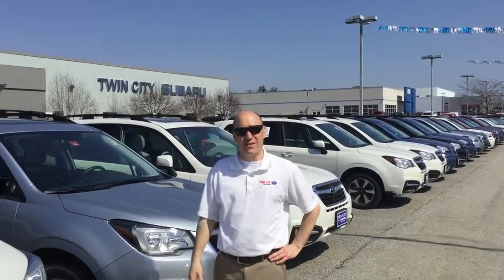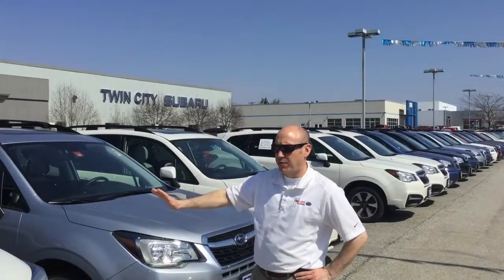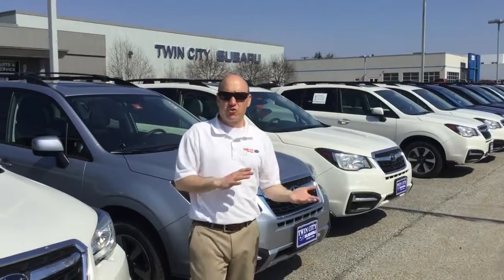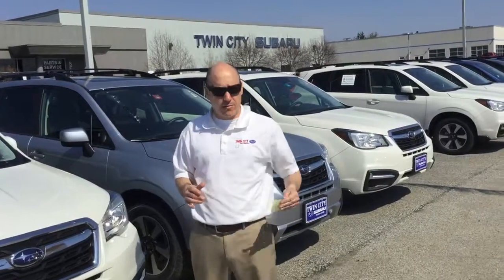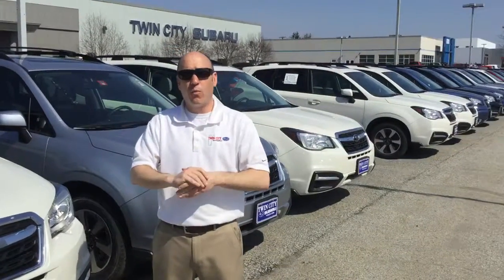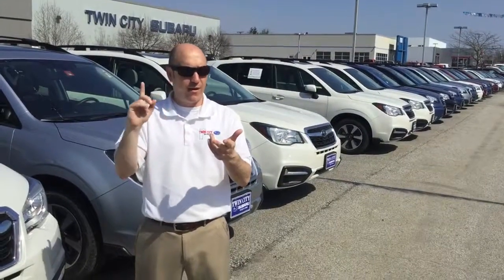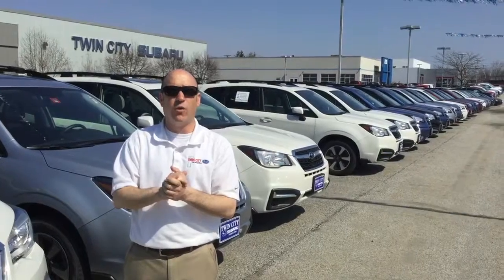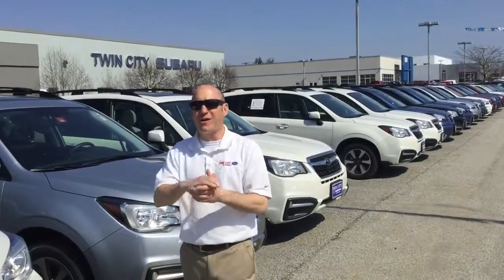Video for Linda